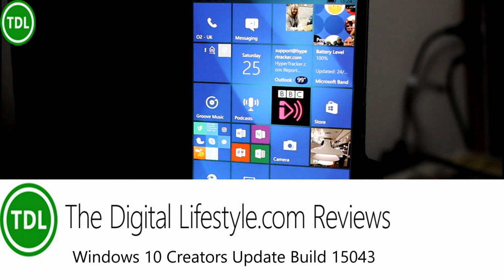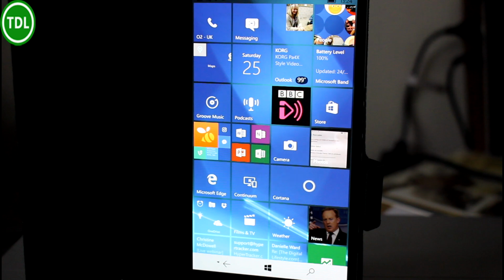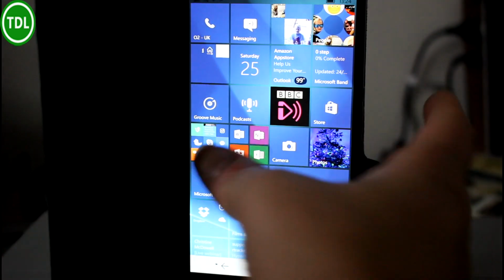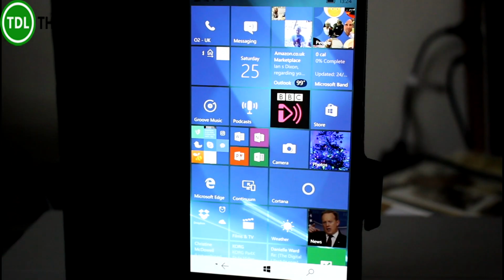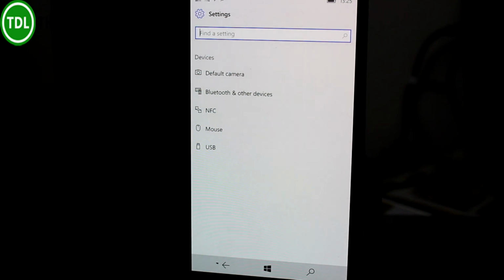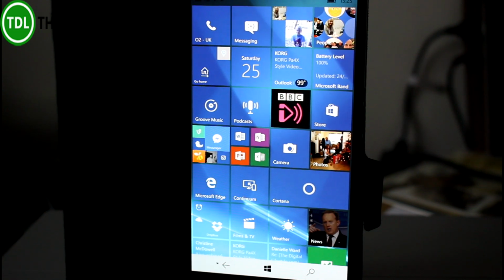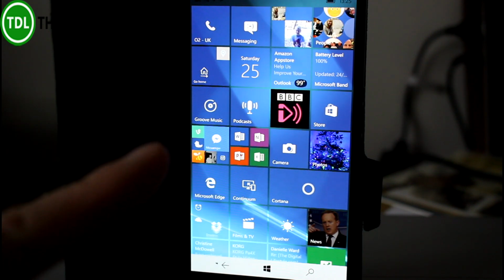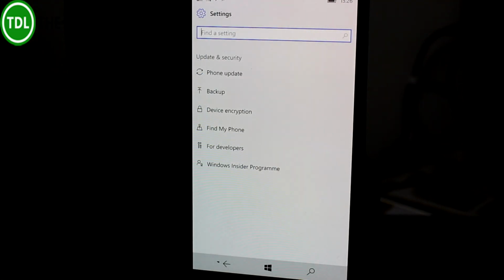Hands on with Windows 10 Mobile Creators Update 15043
Welcome to my latest hands on video with Windows 10 Mobile Creators Update. This is build 15043 and once again there are no new features as has been the case for recently. There are a new tweaks and minor fixes which I take a look at in this video, on the plus side there are only two know issues.
You can read the full change details on my blog post and look back at all the builds of Windows 10 on my YouTube channel.